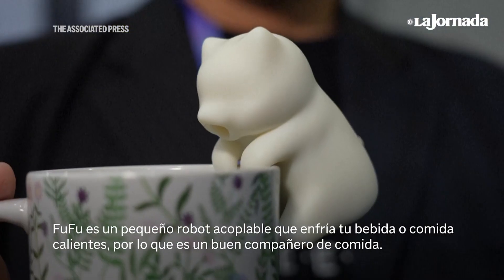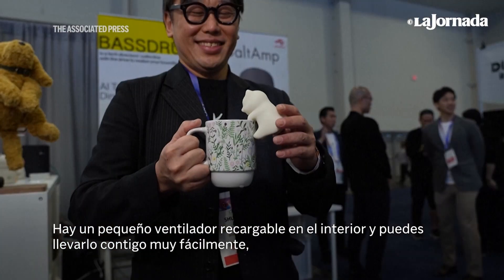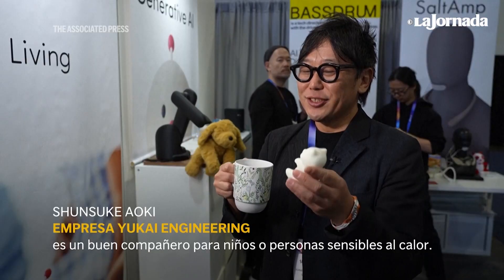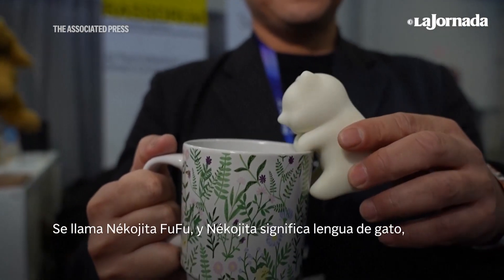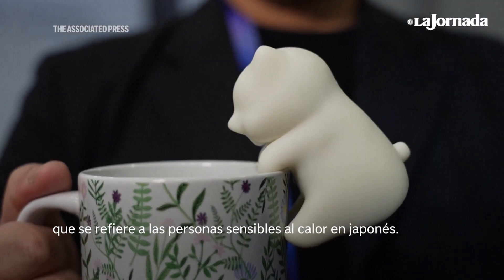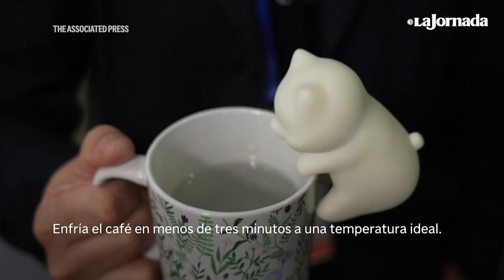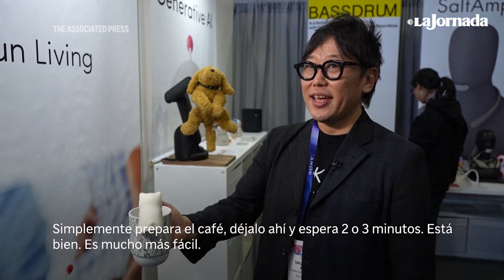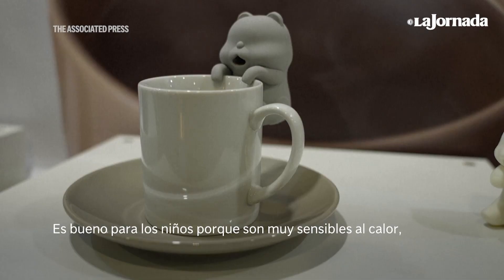Robot portátil se engancha a tazas para enfriar bebidas calientes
"Nékojita FuFu" es un pequeño robot portátil creado por Yukai Engineering, presentado en el CES 2024. Diseñado para personas sensibles al calor (como niños), enfría bebidas o comida en menos de 3 minutos mediante un ventilador interno recargable. Su nombre hace referencia a la expresión japonesa "lengua de gato", que describe a quienes no toleran lo caliente.

¡Gracias por visitar nuestro canal! Escribe tu opinión sobre el tema en los comentarios y comparte.